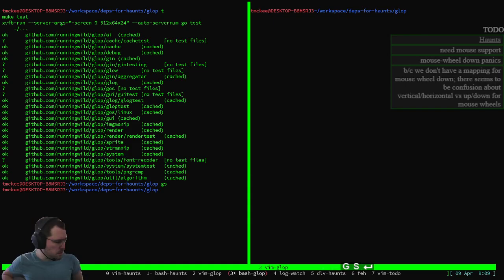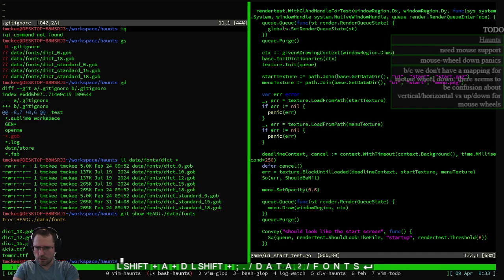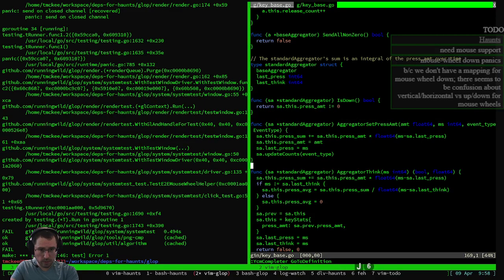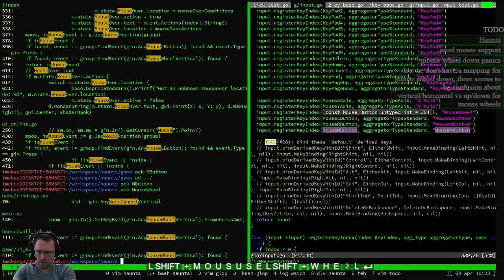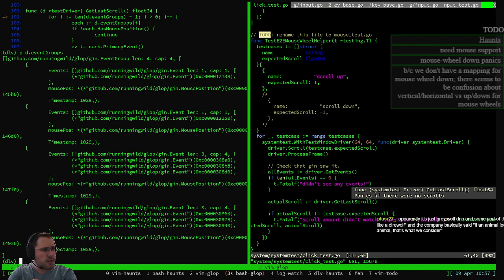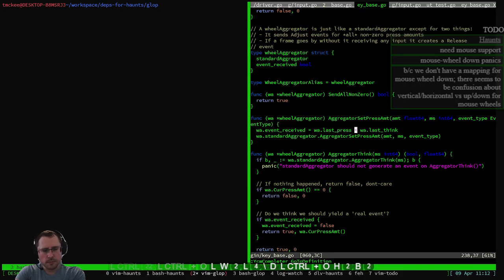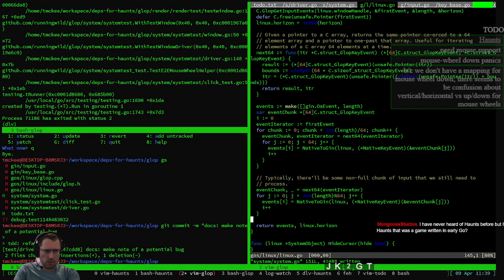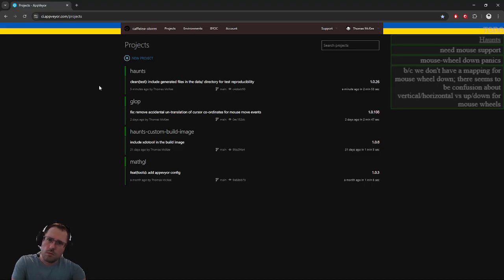[Haunts]: 04/09 using tests to learn about the aggregator API